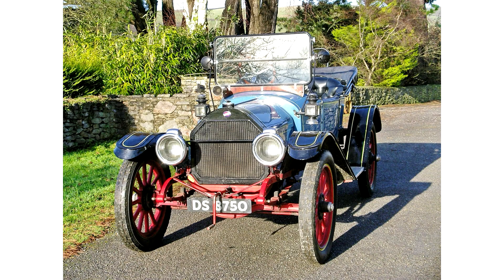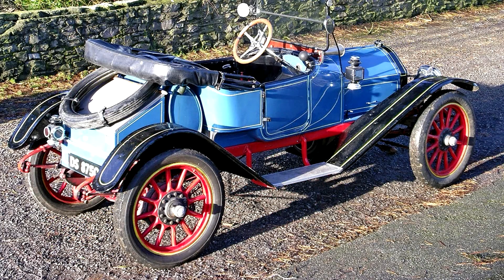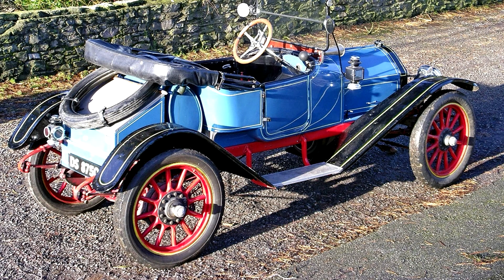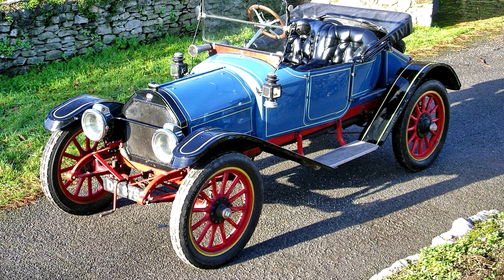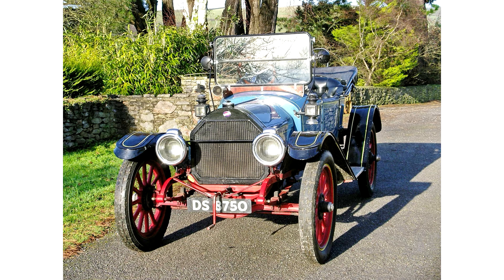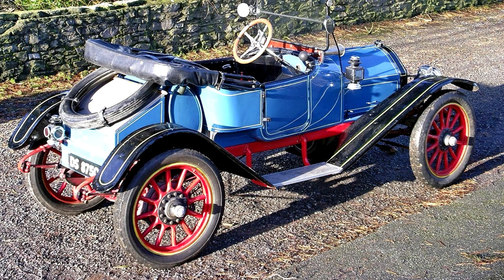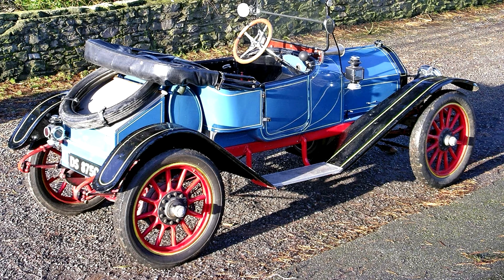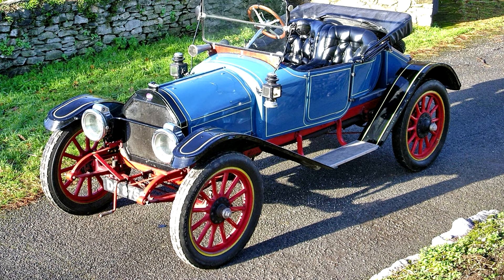Overland Model 69R Roadster 1913